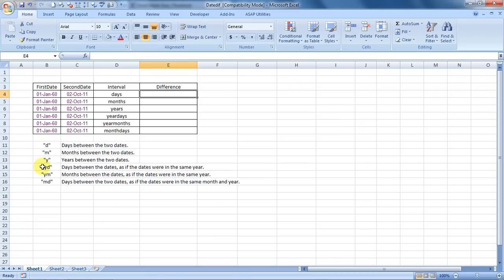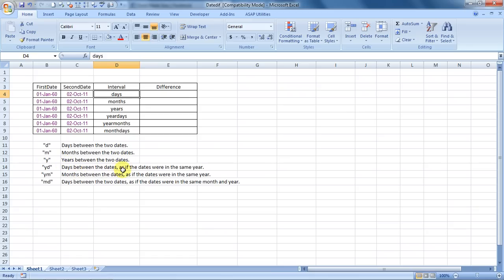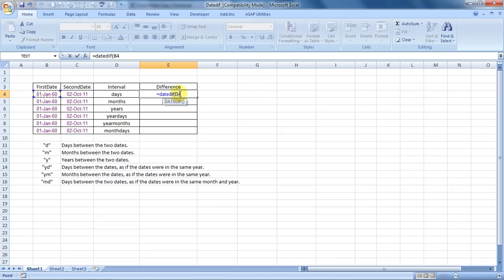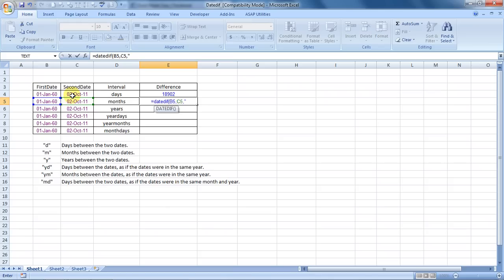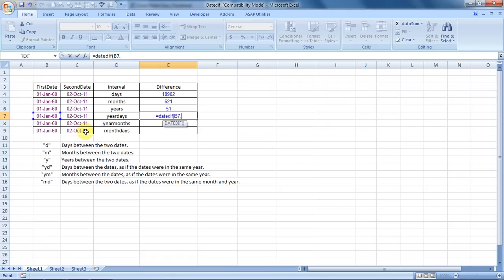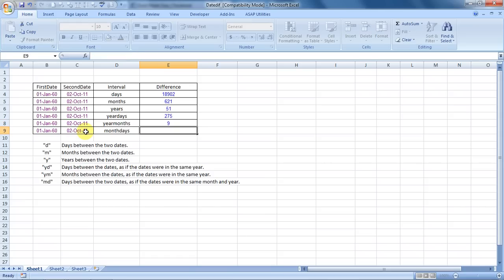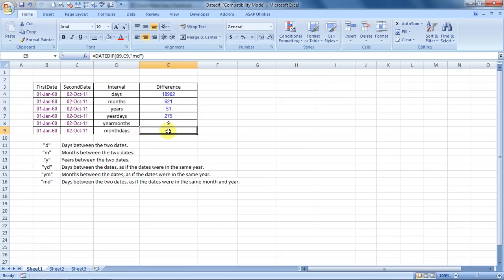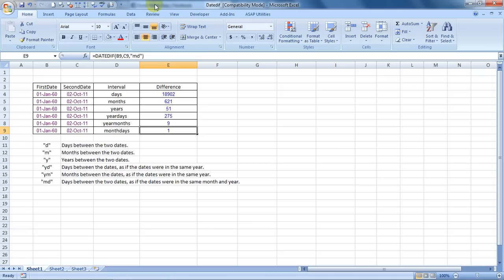MS Excel :Datedif Formula In Excel with 6 Variation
Datedif Formula In Excel calculates the differnce between 2 date in 6  variations.
In the Datedif Formula In Excel the following are used
"d" Days between the two dates.
"m" Months between the two dates.
"y" Years between the two dates.
"yd" Days between the dates, as if the dates were in the same year.
"ym" Months between the dates, as if the dates were in the same year.
"md" Days between the two dates, as if the dates were in the same month and year.